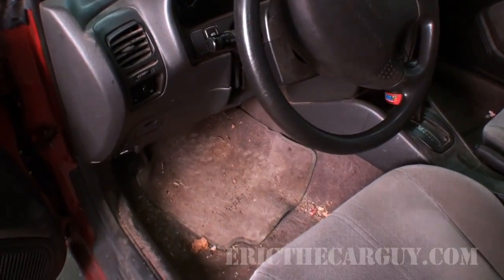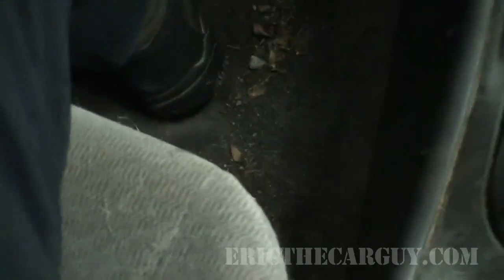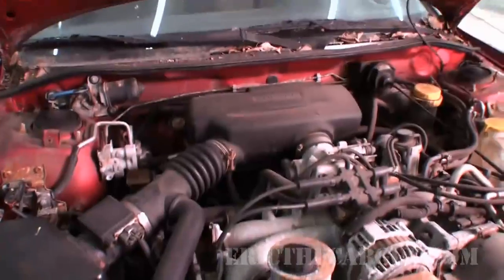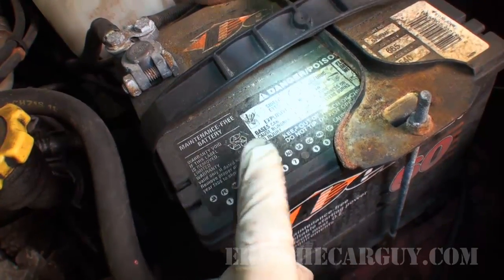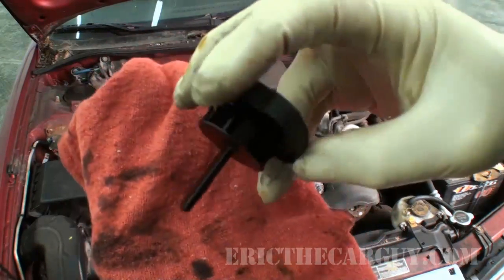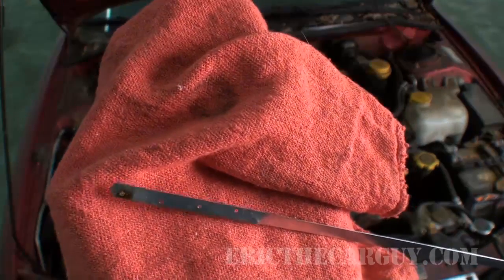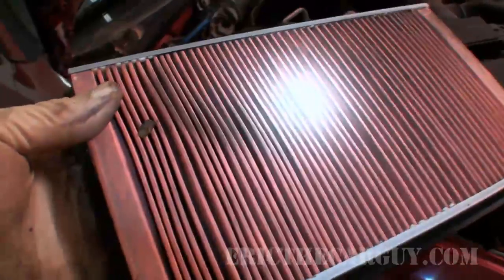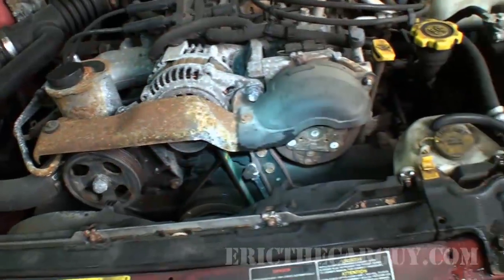Buying A Used Car Part 2: Under the Hood - EricTheCarGuy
Here is part 2 of the 4 part used car inspection video this one covers the interior inspection as you can see this car has quite a bit of 'junk' and dog hair in it but things like this can be cleaned, chances are that the car that you're looking to buy will be cleaned out but maybe not even so you should do a thorough inspection of the vehicle that you're looking to by after all it's your money.

Stay dirty

ETCG